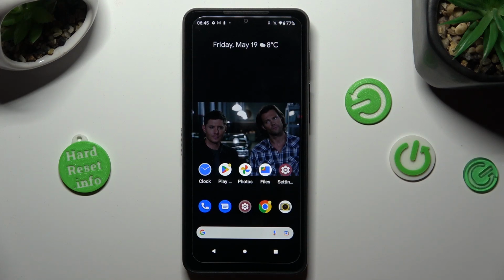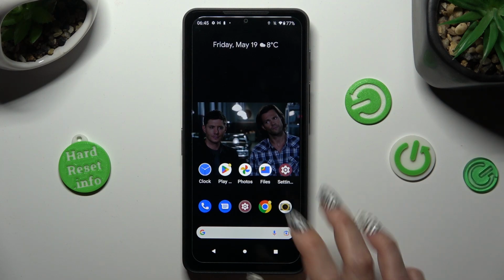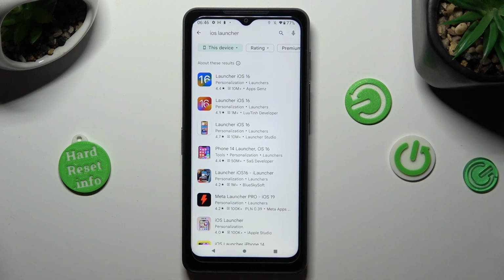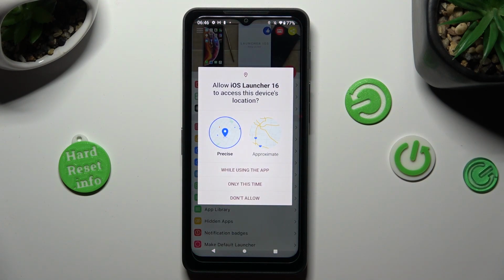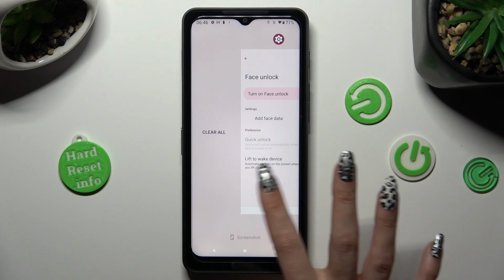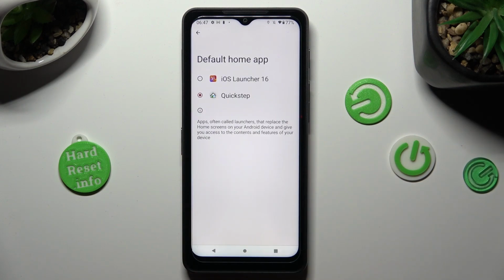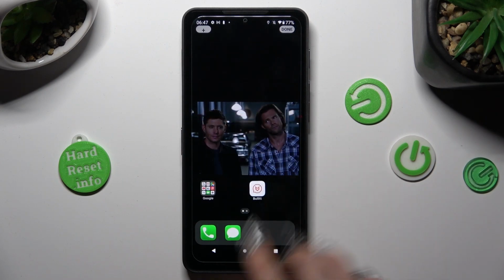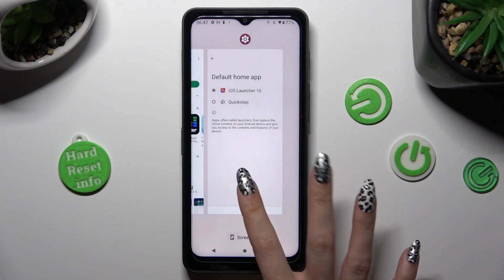How to Download iOS Launcher on CAT S75?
In this tutorial video, you will learn how to download and install an iOS launcher on your CAT S75 smartphone, allowing you to give your device an interface similar to an iPhone. iOS launchers offer a different visual style and user experience, providing a fresh and unique look to your CAT S75.

How to install iPhone launcher on CAT S75?
How to make CAT S75 look like an iPhone?
How to customize CAT S75 with iOS interface?